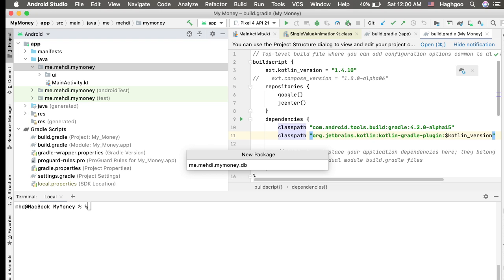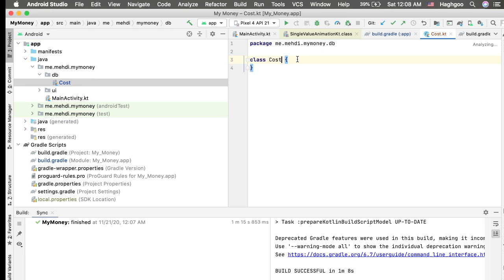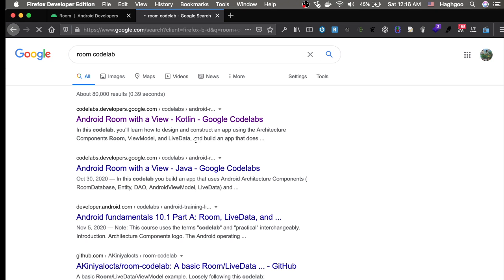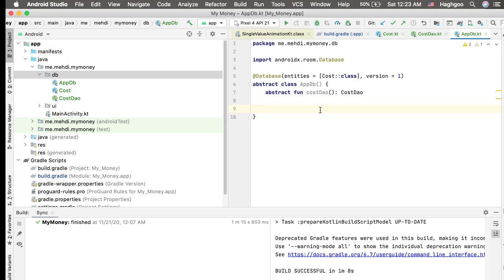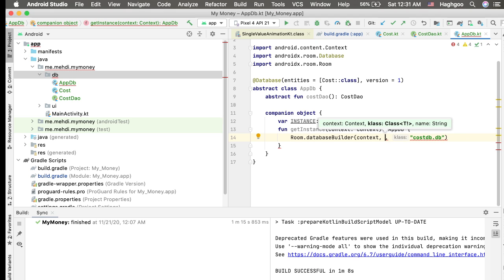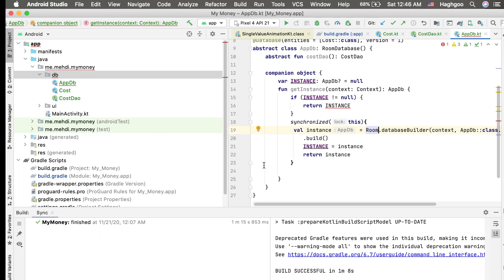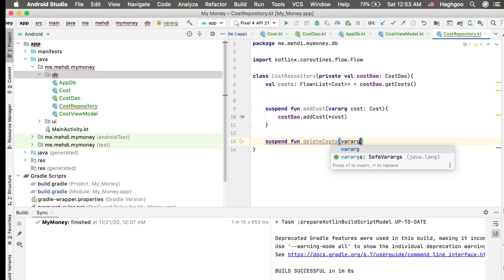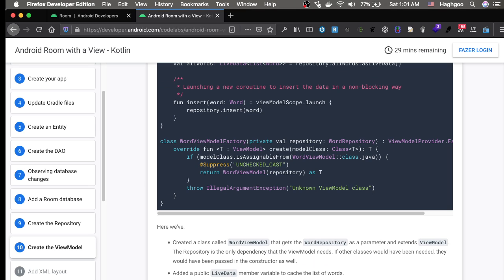Jetpack Compose: Create ViewModel Part I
This is part one of creating our ViewModel that we'll use in our Compose app.